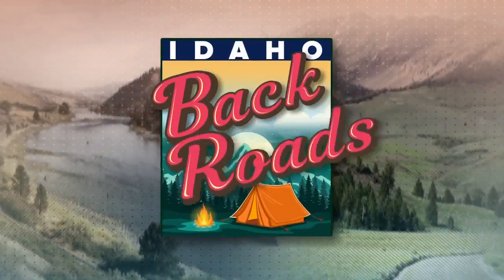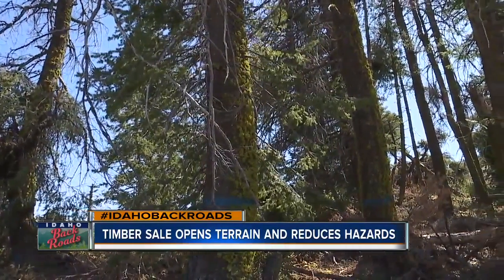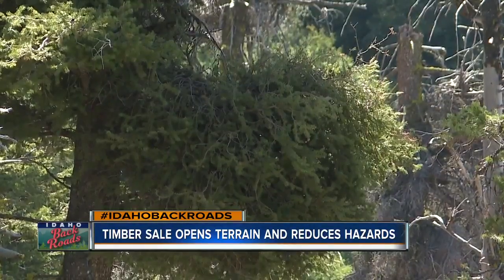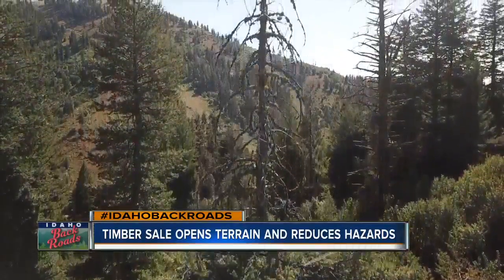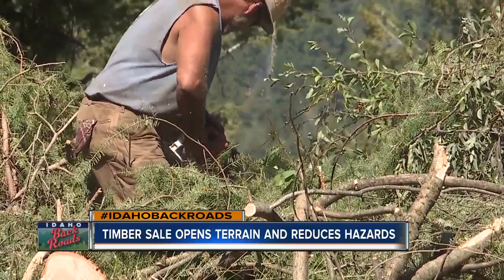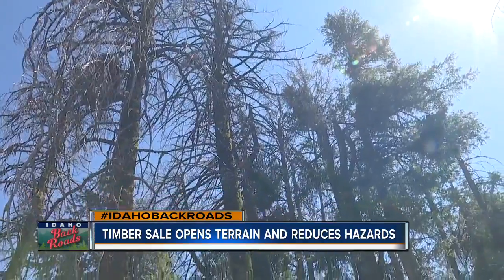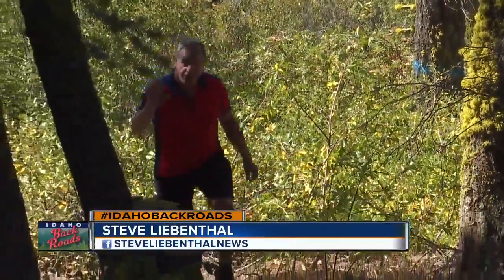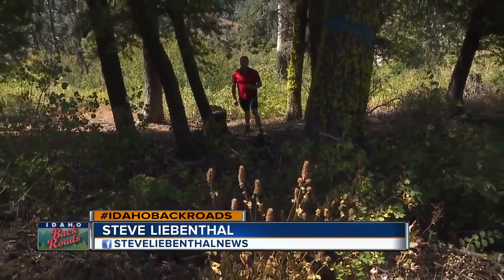Cooperative effort improves safety at Bogus Basin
Workers are removing trees at Bogus Basin that are infected with mistletoe.